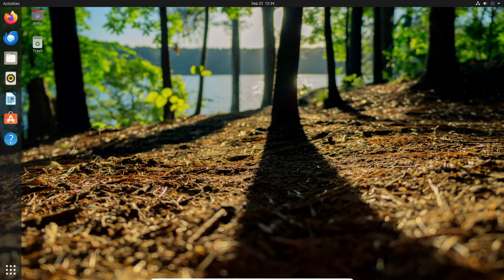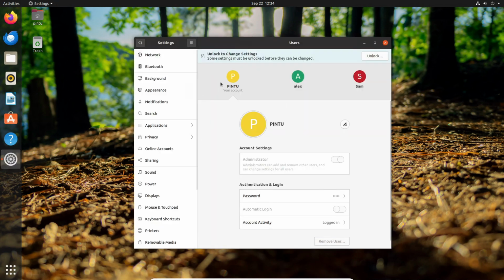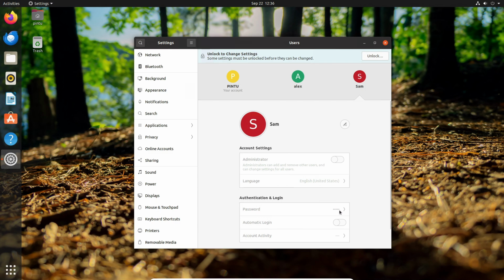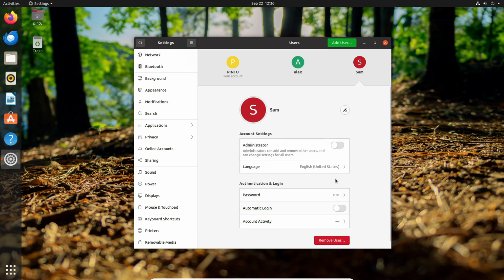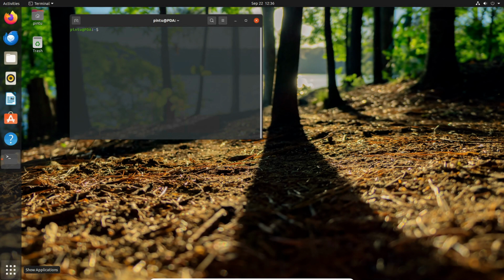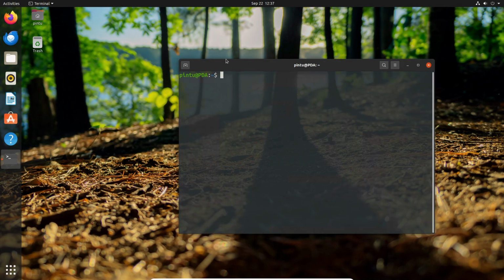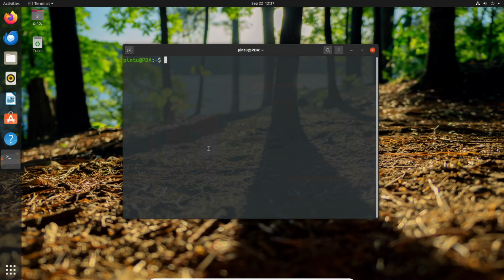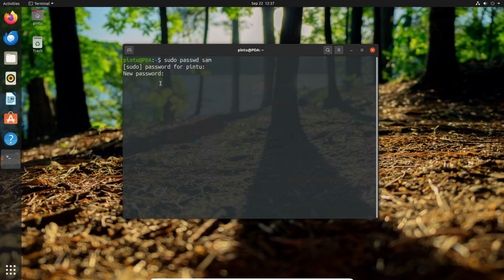How to Change Linux Password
My name is Pintu Das, and I am a System Administrator and VoIP Engineer. This channel offers in-depth tutorials, expert tips, and comprehensive guides on system administration, Linux, VoIP technologies, and a variety of related topics. Whether you're a beginner looking to build your skills or an experienced professional seeking to expand your knowledge, you'll find valuable content here tailored to all levels of expertise.